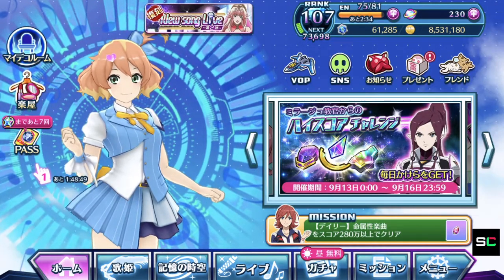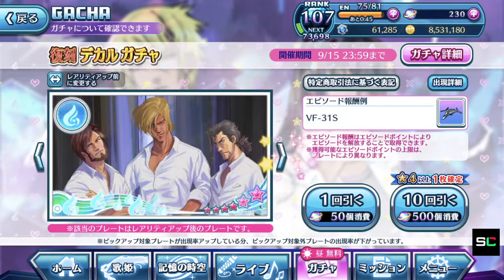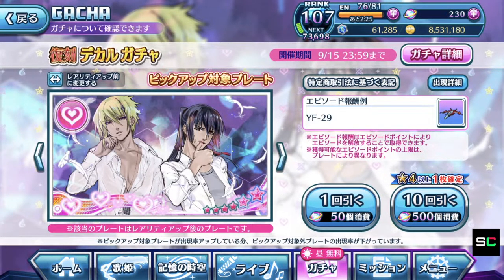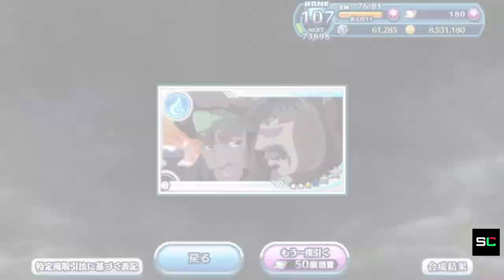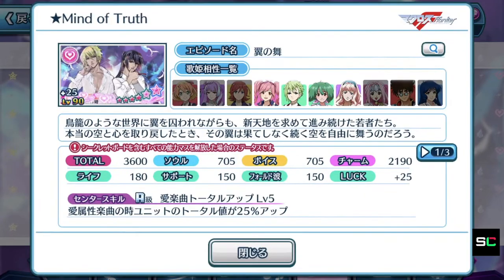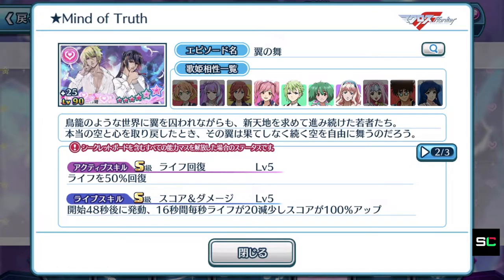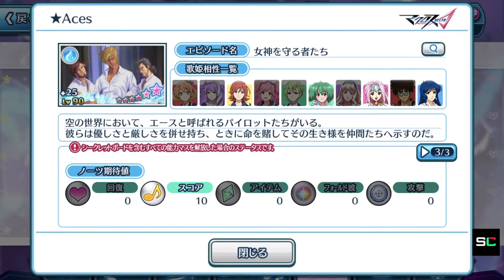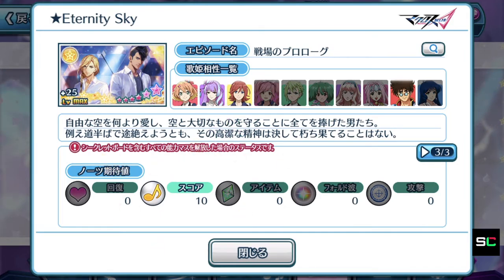【歌マクロス】The Guys take the Stage!!